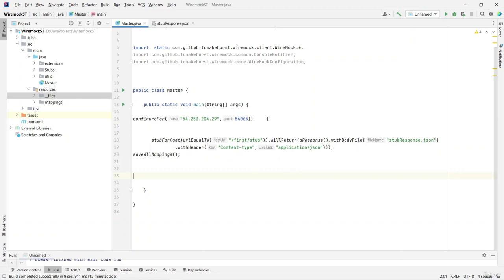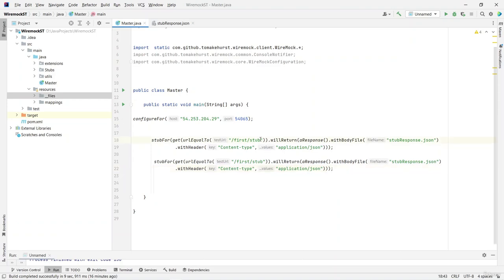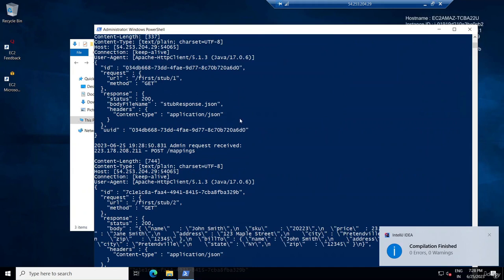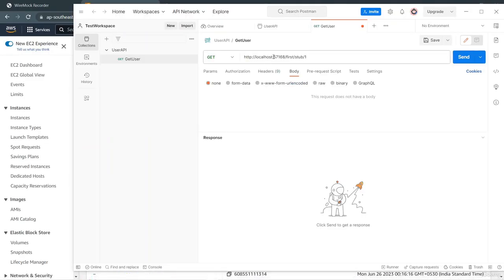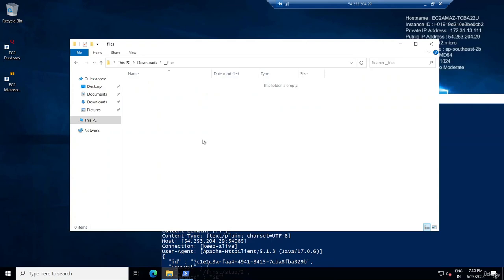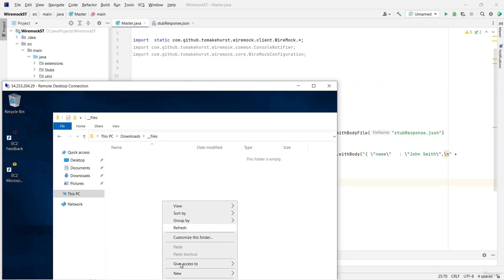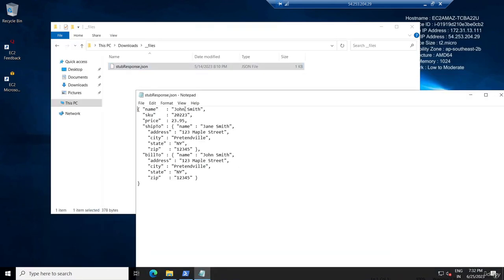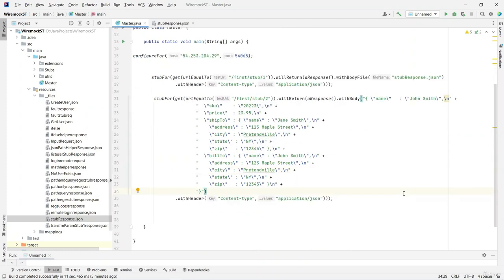Wiremock Standalone Server Series: Configuring stubs on remote from local